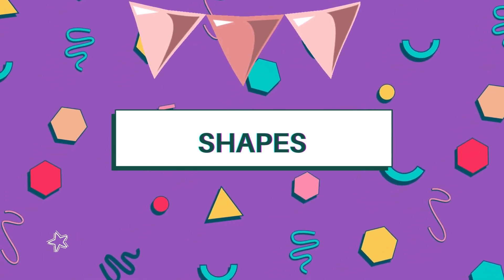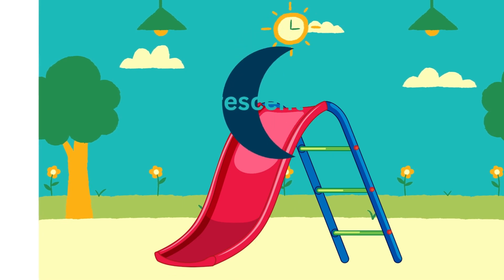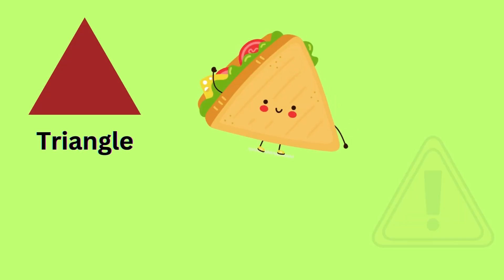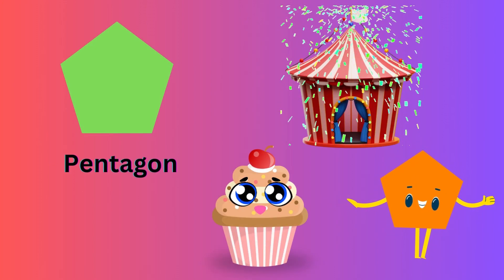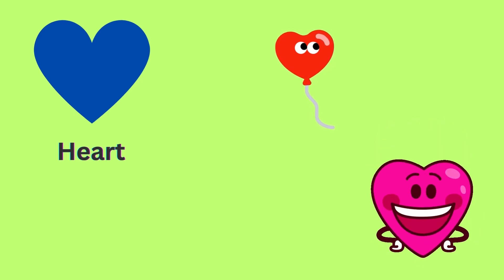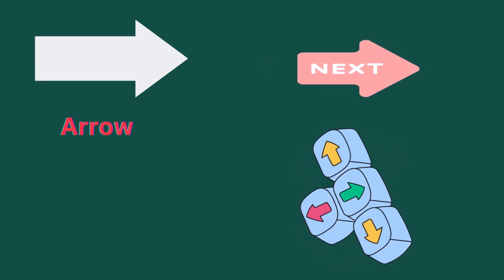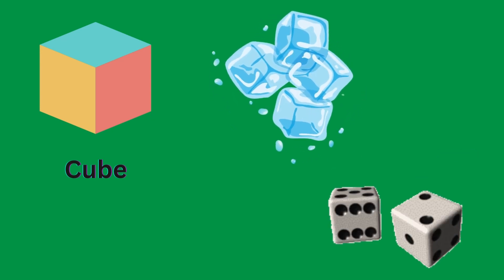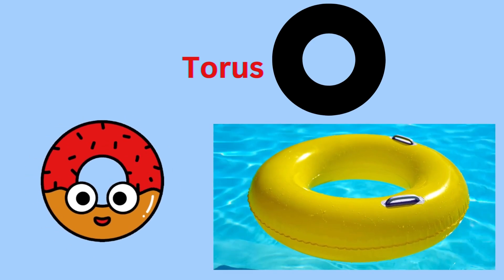Exploring Shapes: A Fun Learning Adventure | Magizh Surroundings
"Welcome to 'Honey's Ed' by Magizh Surroundings! In this educational video, we dive into the fascinating world of shapes. Join us on a learning adventure as we explore different shapes, their properties, and real-world examples. Our goal is to make learning fun and engaging for children.